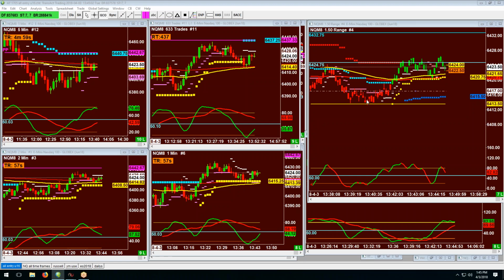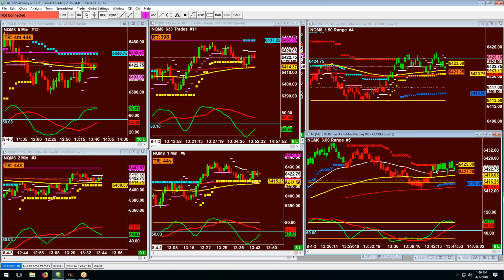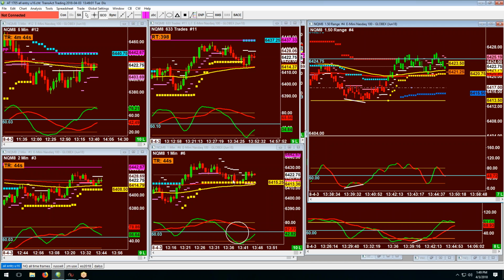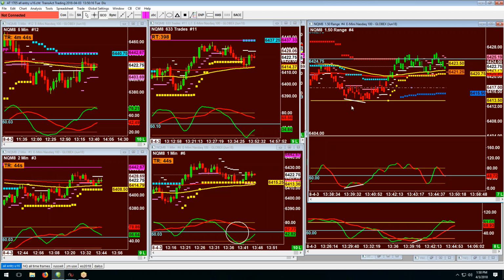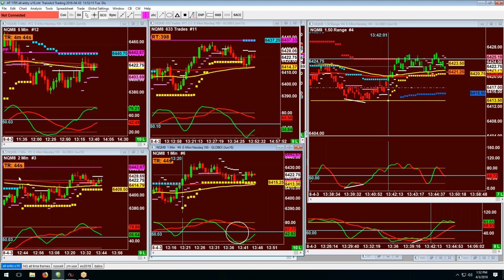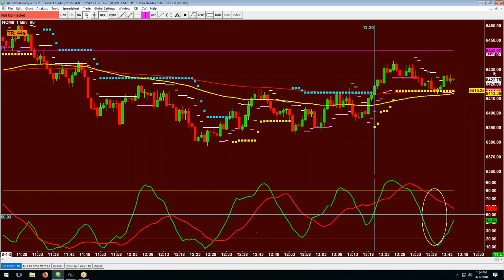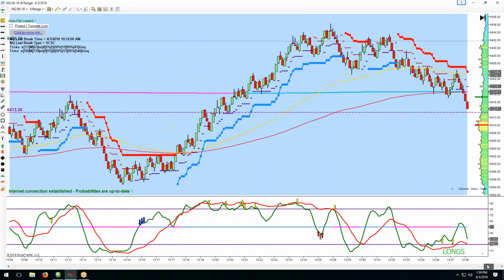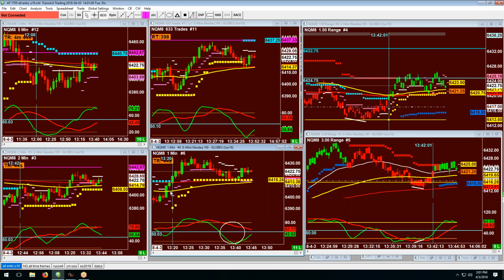Slinky Advanced Entry Technique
This video shows a few examples of taking entries off a higher time frame chart and confirming with the Double Stoch. that we use as our usual filter and how else you can make it work to your advantage. This can be used to day trade emini futures nq, es, rty, ym, cl, gc, 6e or whatever it is you like to trade.